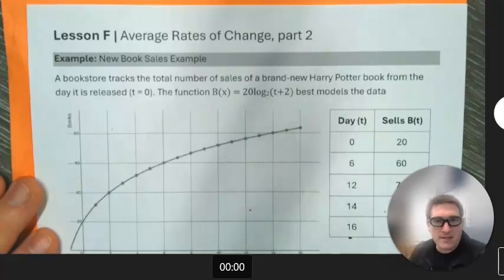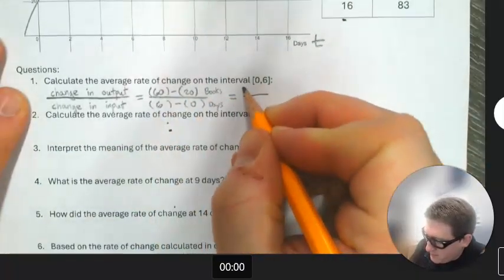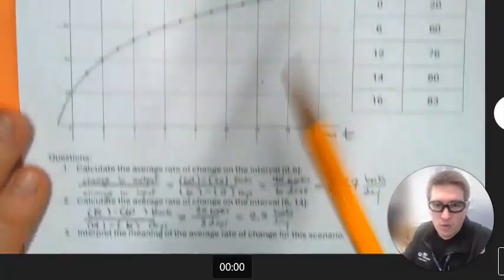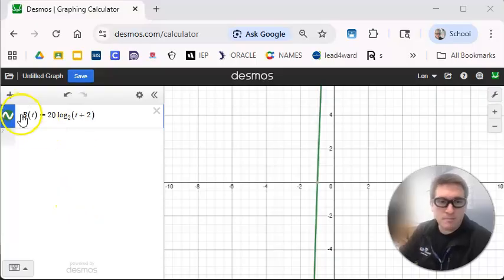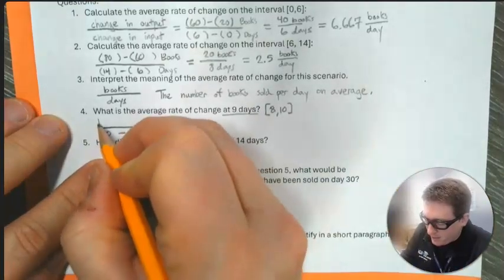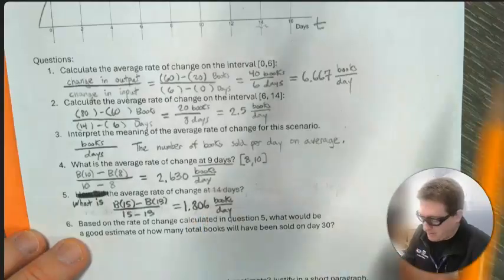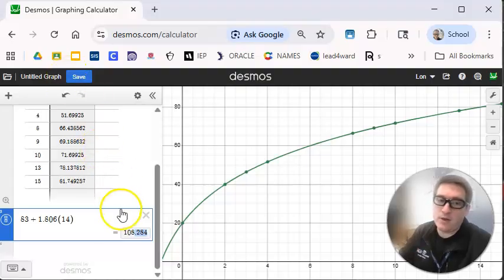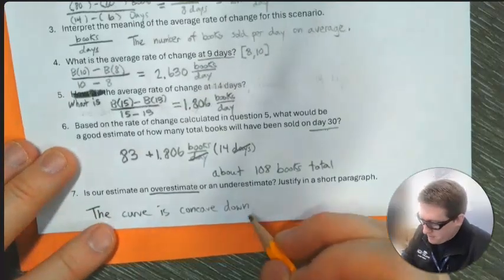AP Precalculus | Lesson F | Average Rates of Change, part 2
Better Paragraph Response for the last question: The logarithmic curve is always concave down, and the average rate of change is decreasing with time. Therefore, if I use an average rate of change at 14 days to project the number of books at 30 days, my estimate will be an overestimate because I am assuming that I will sell the same number of books each day. However, I am selling less and less books per day as time progresses, which means my projection is an overestimate.